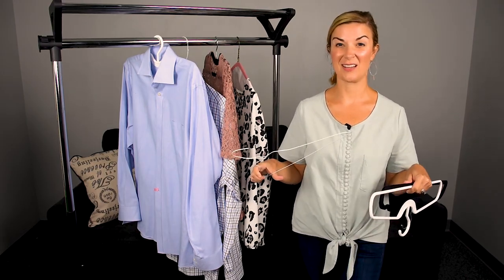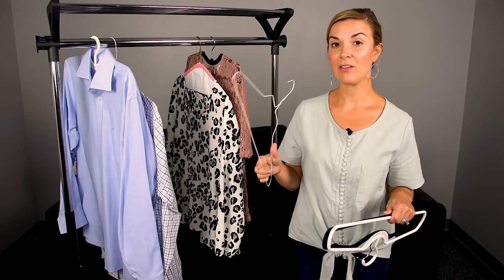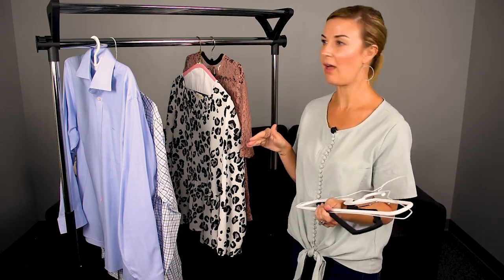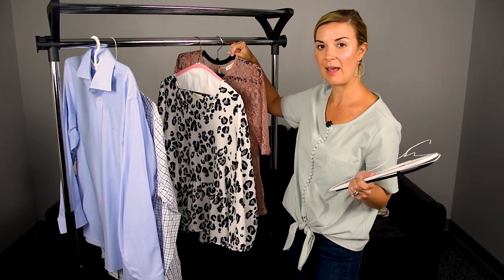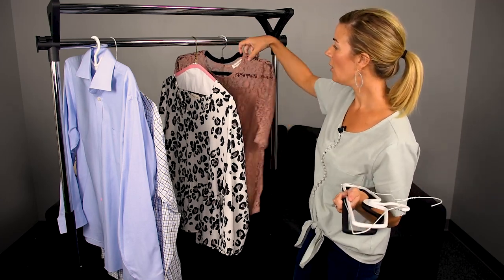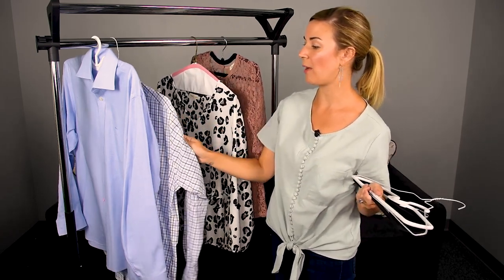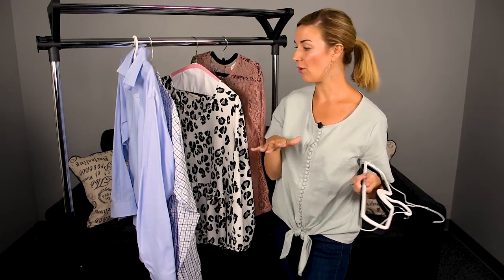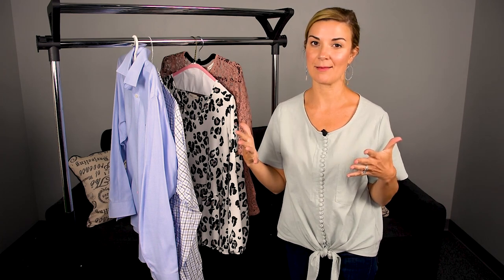Higher Hangers - The Space Saving Clothes Hanger That Marie Kondo Would Approve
Did you know clothes hangers haven't had a design change in over 100 years??? That's just crazy! And meanwhile, closets and methods of storing clothes have changed. After this realization combined with the need for more space in a tiny closet, the Higher Hangers were created. Learn about the Higher Hangers and why they're important for your closet by watching this video!

Watch the video and follow along at the full article